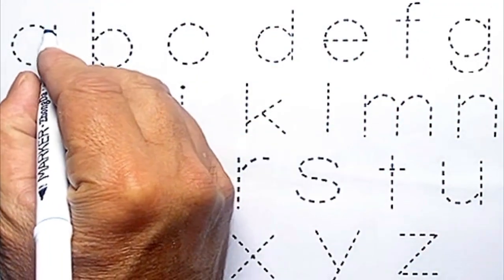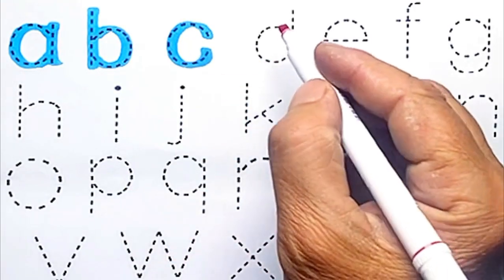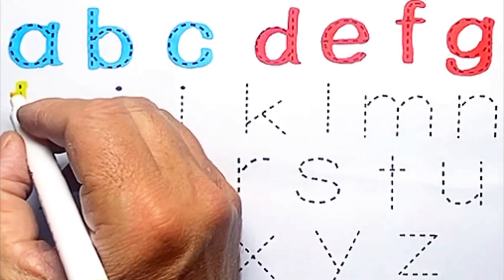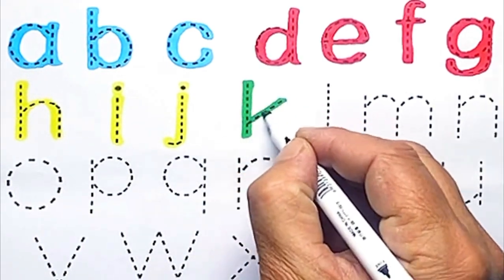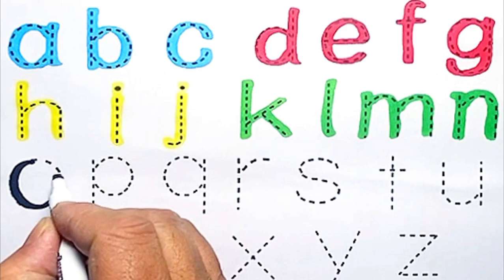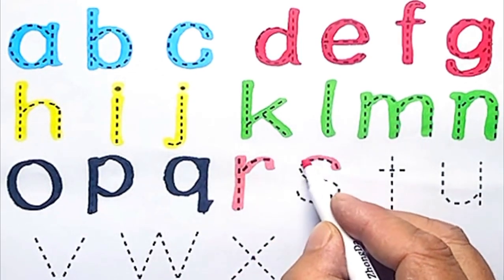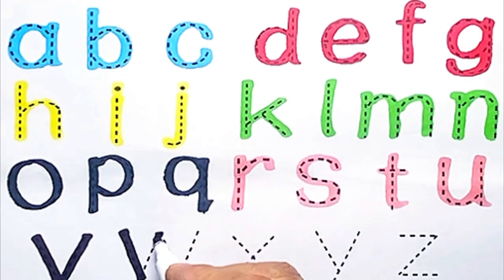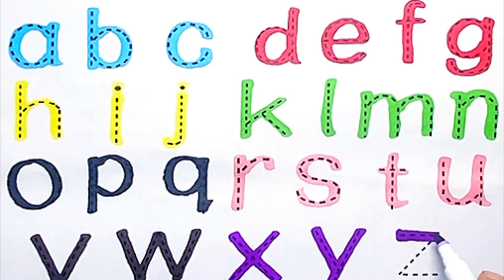Learn English alphabet a for apple 🍎 b for ball 🏀 | abc song nursery rhymes